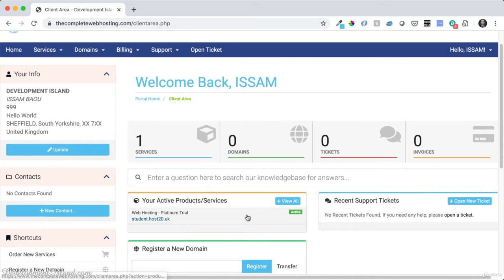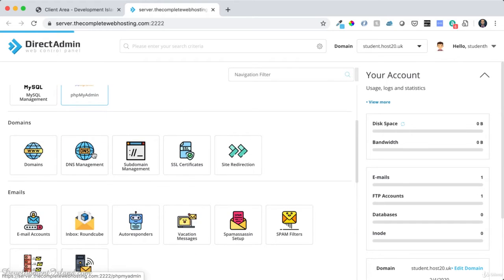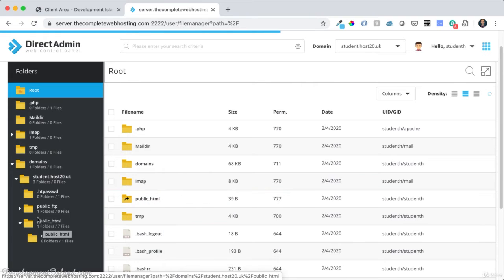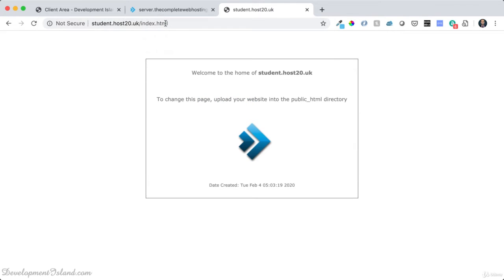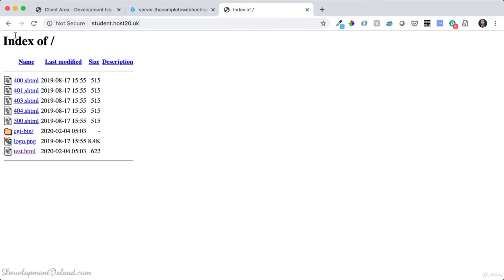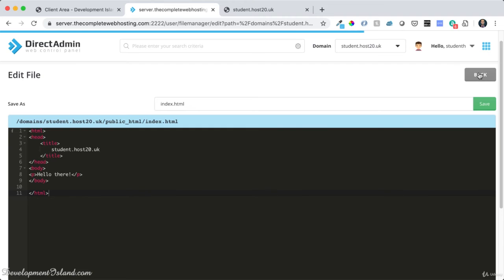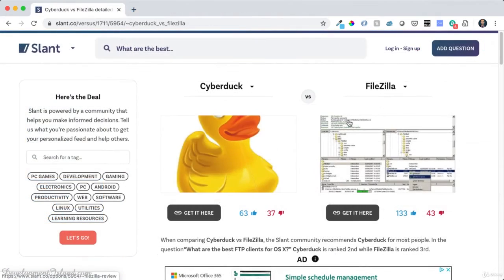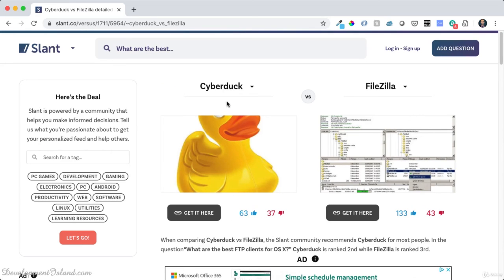Share your website with the world 1